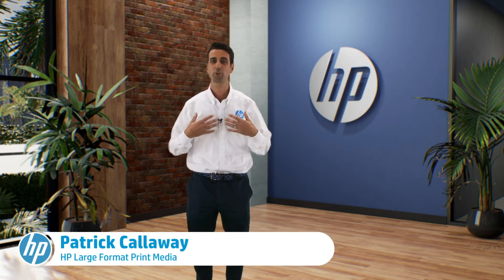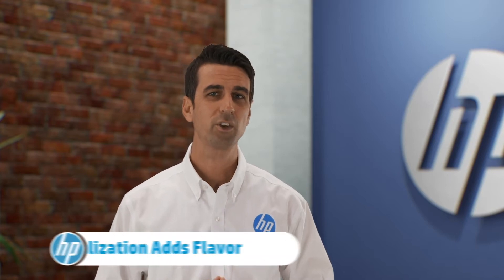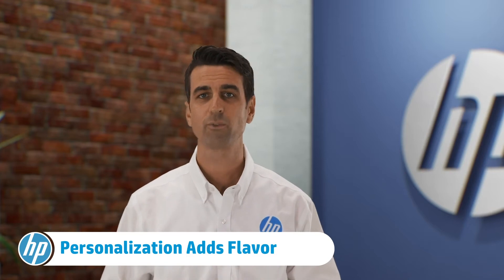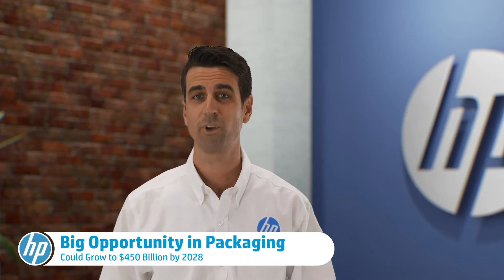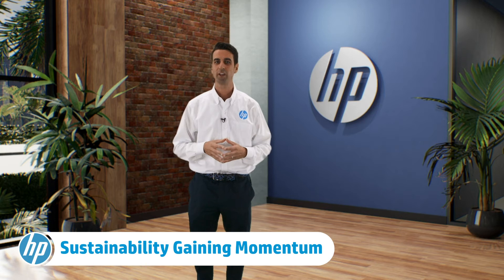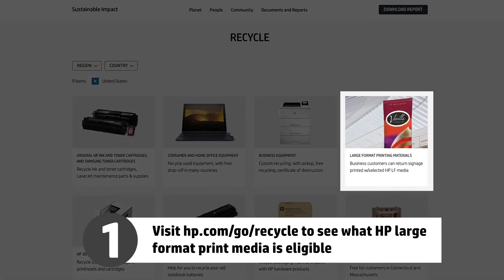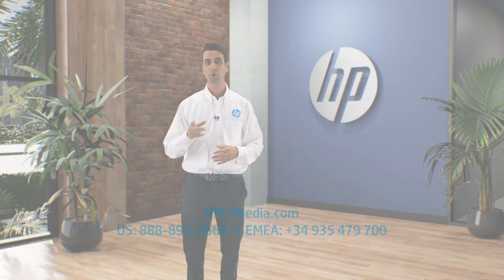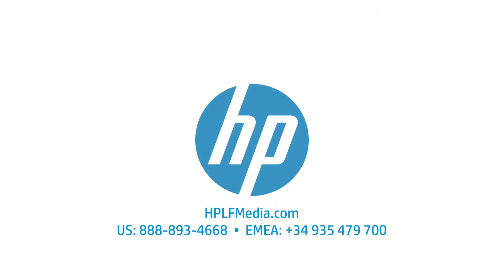New HP Print Trends for 2021 - Technology and Market changes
Trends that will Transform the Printing Industry - Advancements in technology and market changes continue to provide growth opportunities for print. Take a closer look at the trends that will transform the printing industry in this video with BMG’s Large Format Media Specialist, Patrick Callaway.

to view the full series.